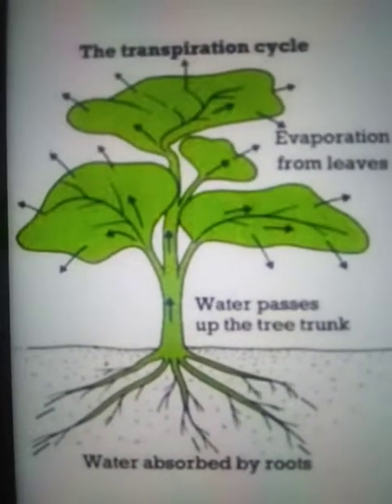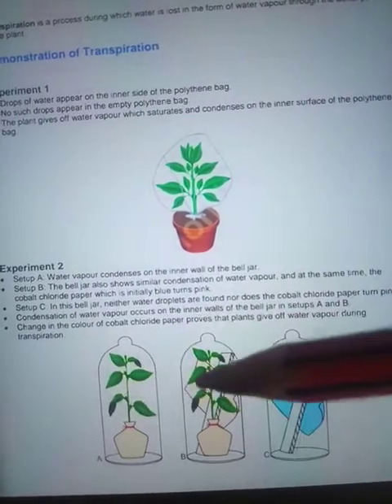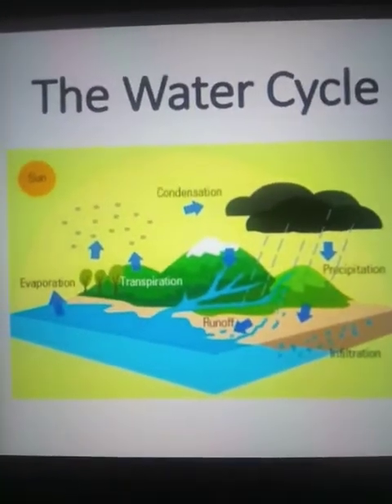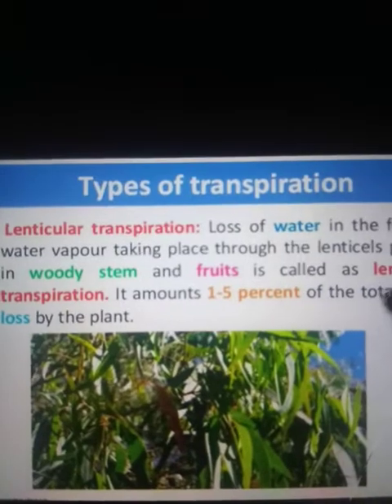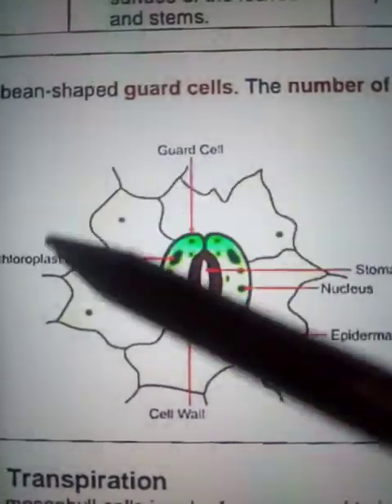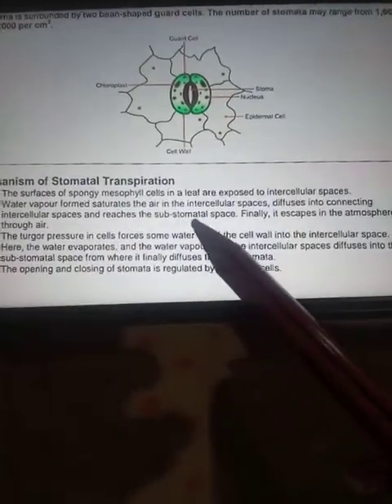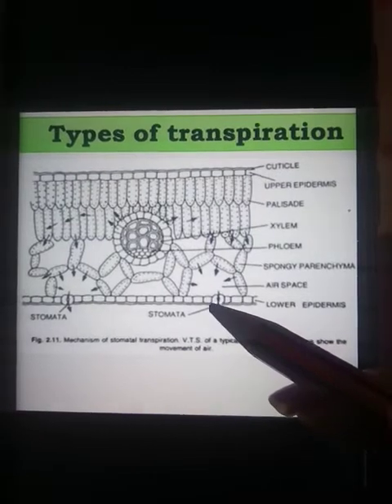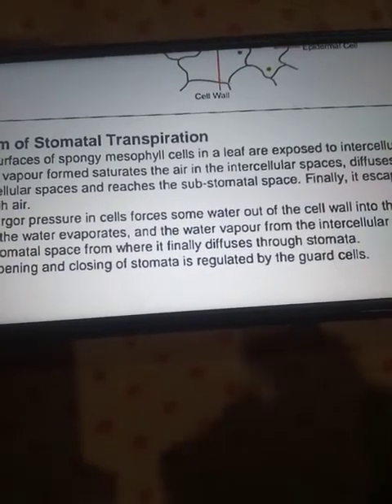STD 10 Biology Ch-5 Transpiration (part -1)